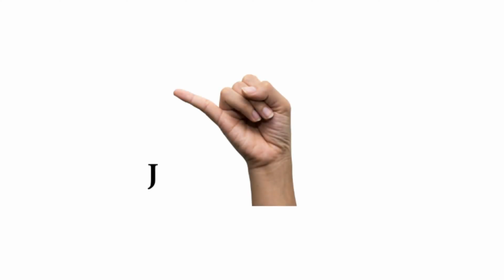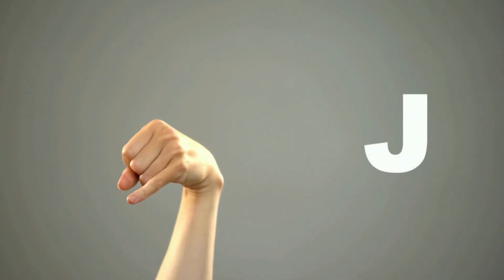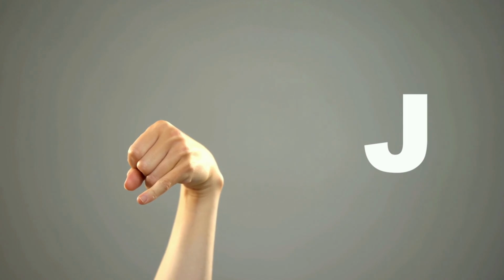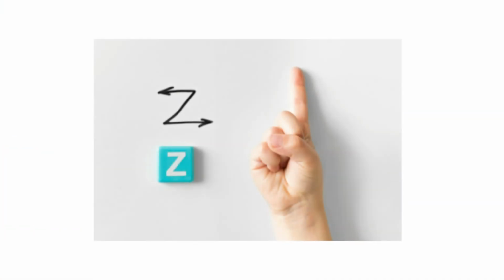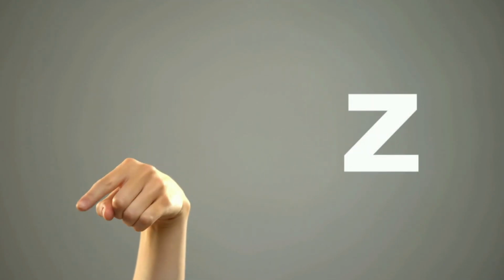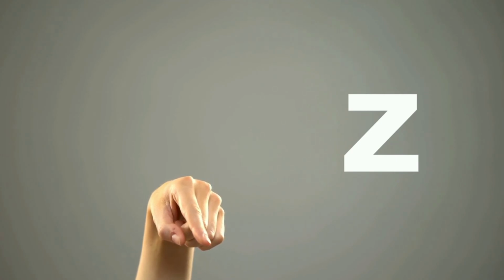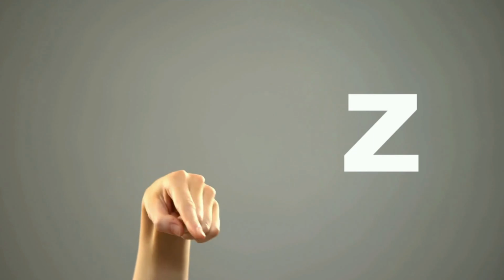Teachable Timers: The American Sign Language Alphabet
This Teachable Timer reviews how to make the American Sign Language Alphabet. Each letter will appear on the screen for 5 seconds. Try to make each hand motion before it leaves the screen.